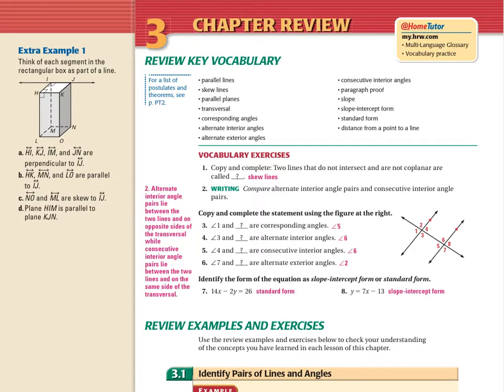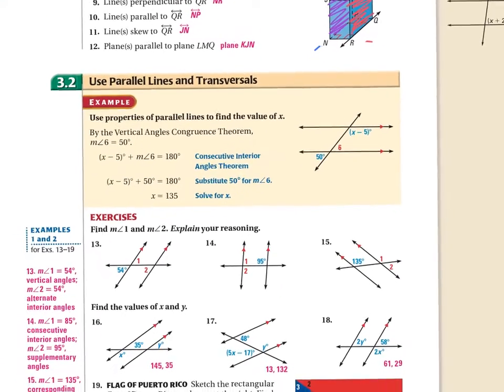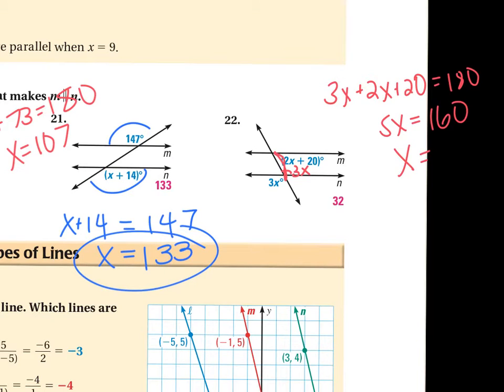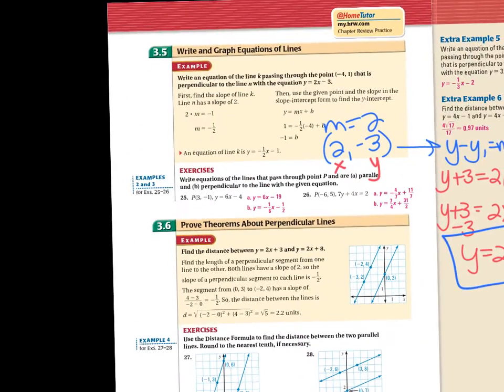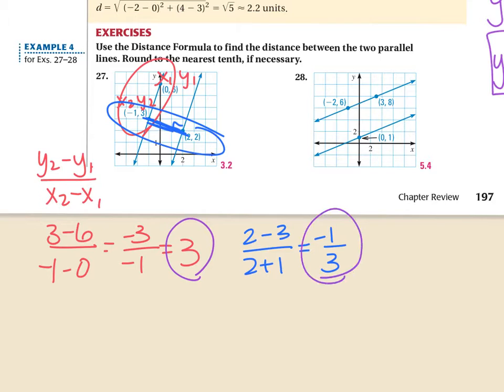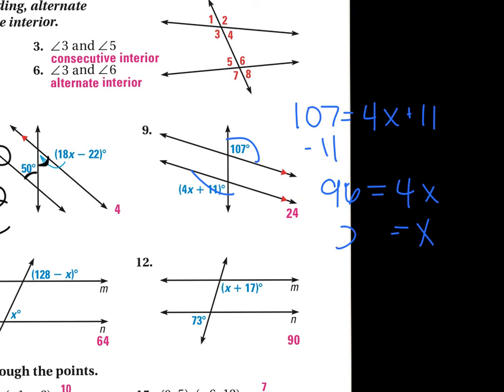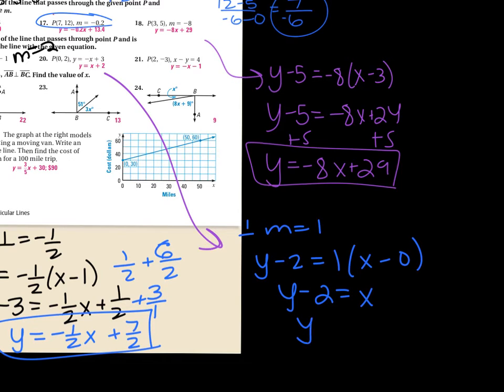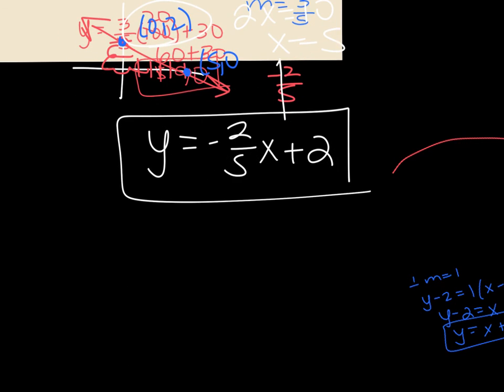10.12 Chapter Review Solutions with extra practice